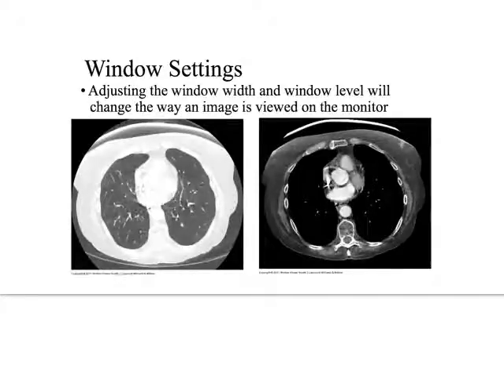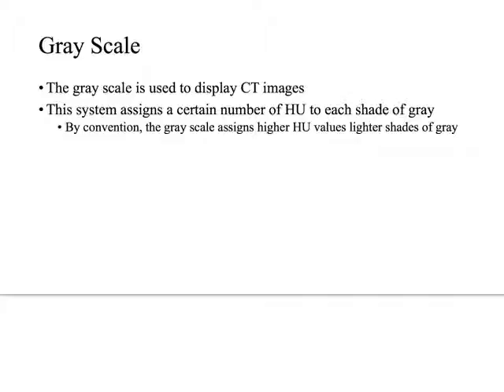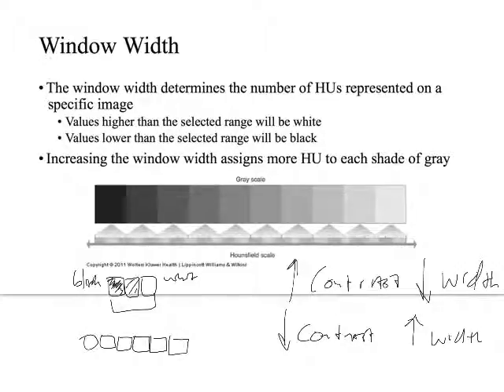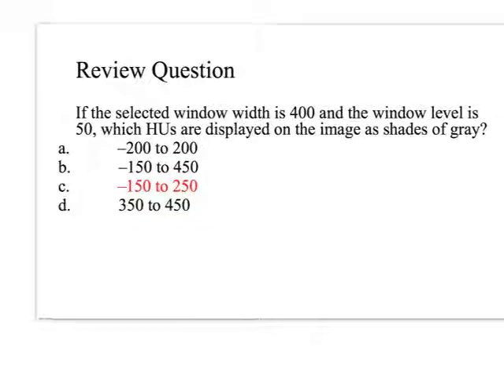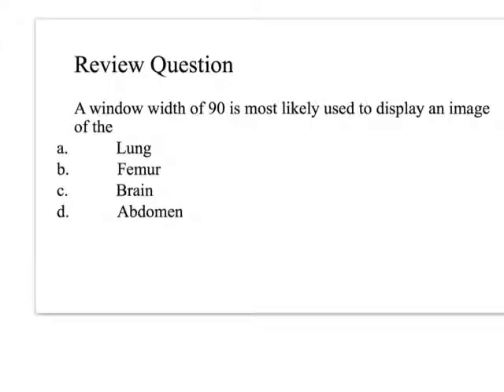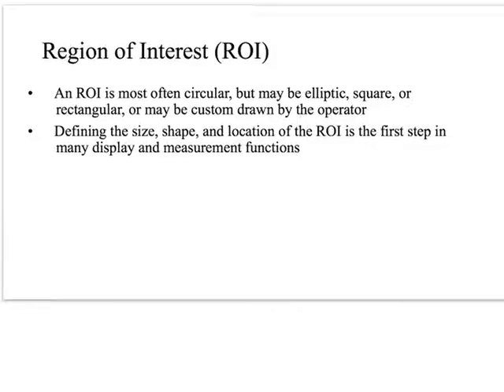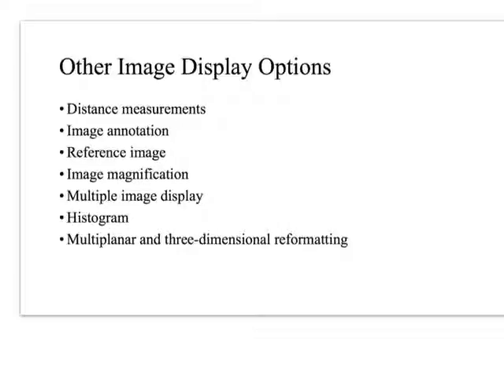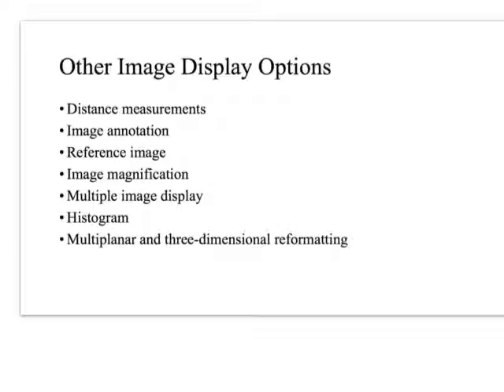RAD 481 chp 4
Image display